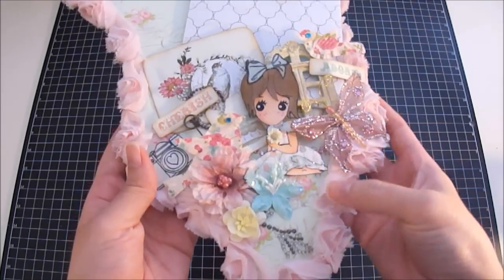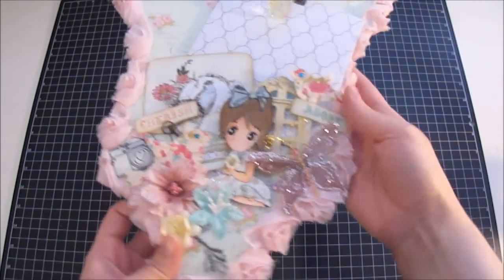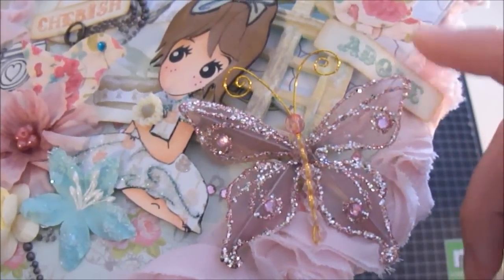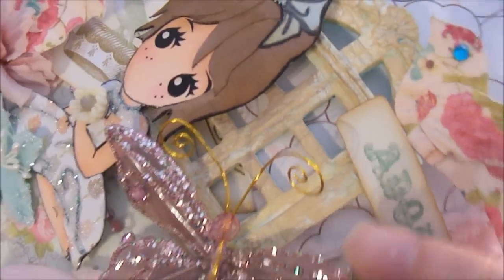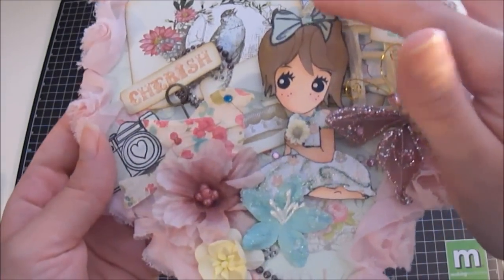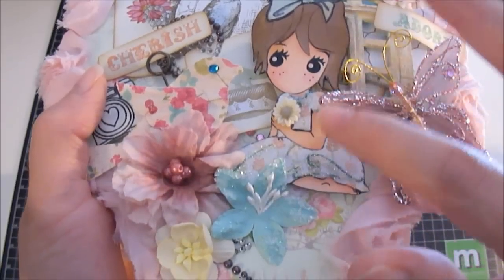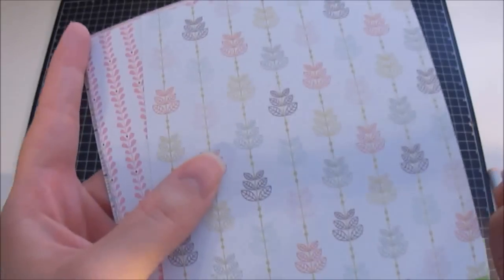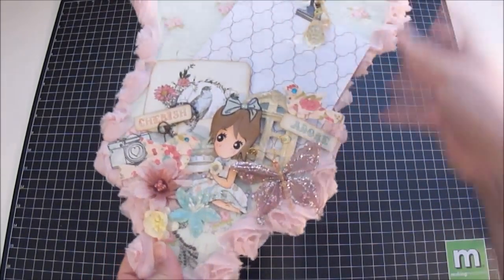Handmade Shabby Chic Corset Bathing Suit Picture Holder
Hi everyone : ) i want to share a project that i created for Sweet Nothings Stamp Co. I had so much fun creating this Shabby Chic Corset Bathing suit , using the lovely Sweet  Sophie image that Lina designed .

Please stop by Lina's site and show her some love : )

Hugs : ) Patricia